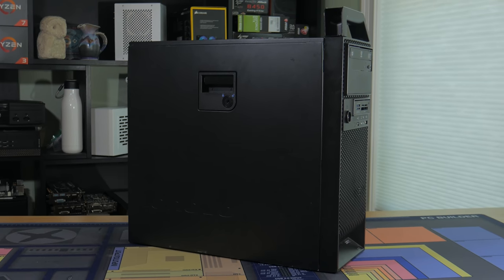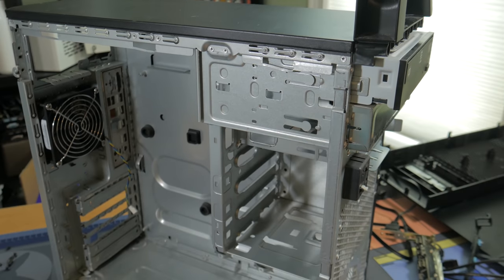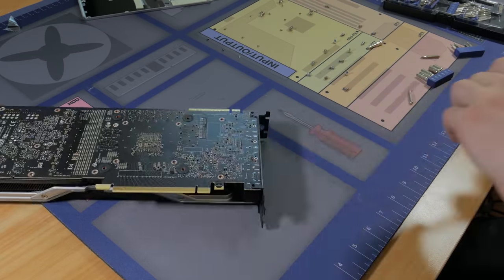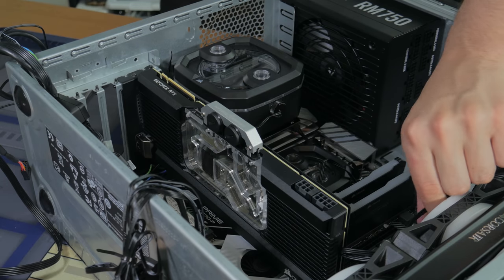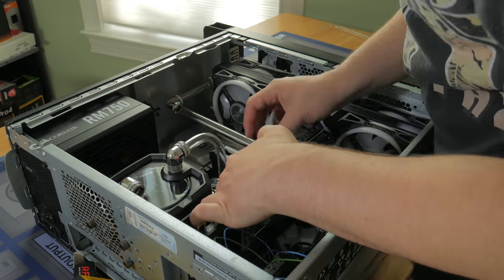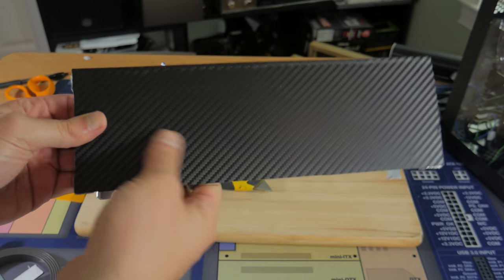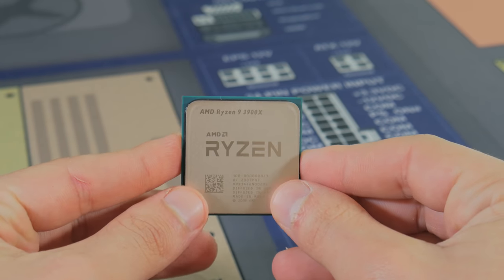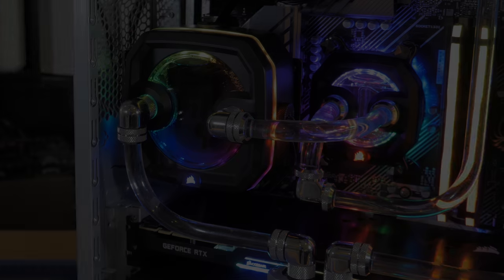BEST Sleeper Gaming PC! (2020)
Welcome to my latest video featuring a sleeper PC that is custom watercooled. This was my first time watercooling and I am very happy with the results.

~~~System Parts(Amazon)~~~
Graphics Card
Fan controller

~~~Watercooling Parts(Amazon)~~~
CPU Block
GPU Block
Pump Res Combo
10mm/12mm PETG

~~~Watercooling Tools Used(Amazon)~~~
Silicon insert
PETG cutting/bending kit
Rigid Finishing Bit